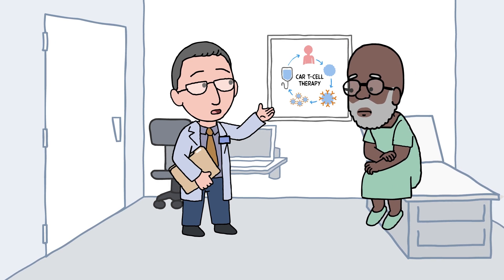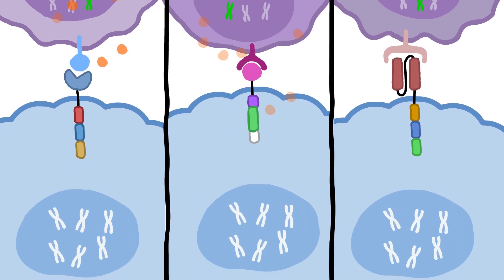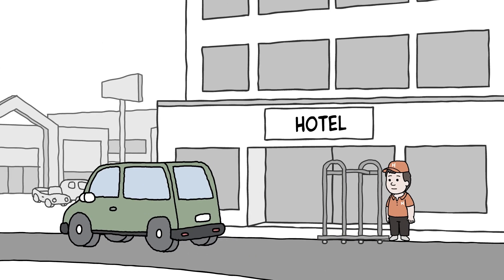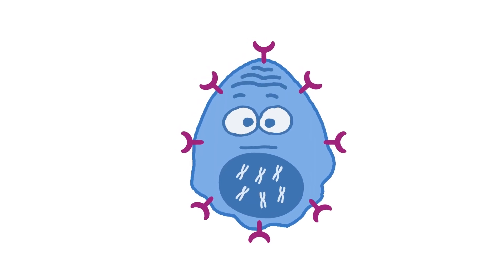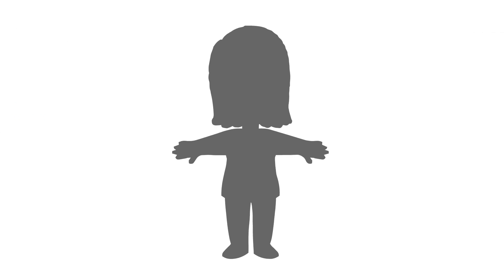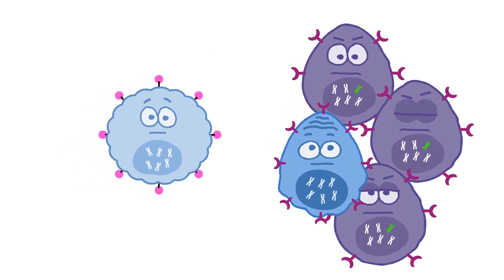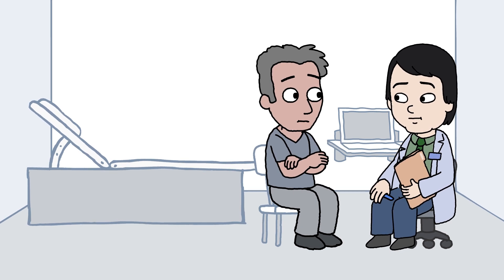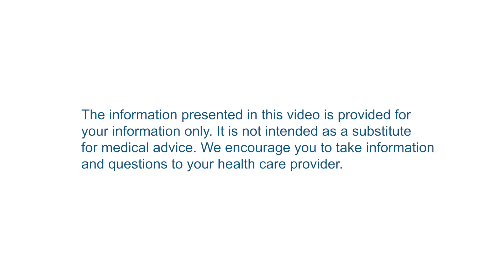CAR T-cell Therapy for Multiple Myeloma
CAR T-cell therapy is a new approach to treating patients with multiple myeloma that has returned or has not responded after trying several other treatments.

This video is part of CancerCare’s patient education video fact sheet series, "Get the Facts."